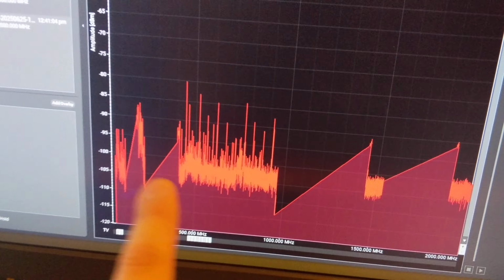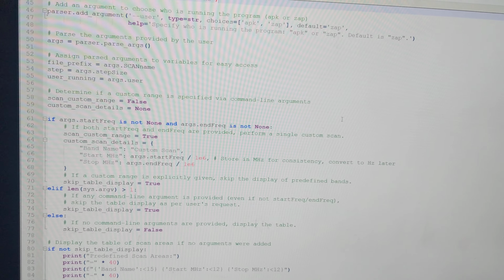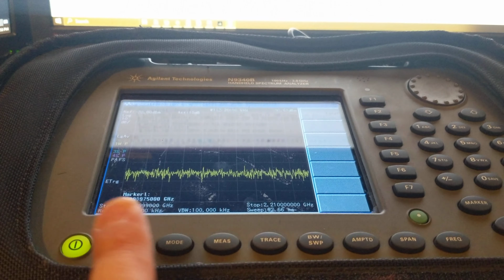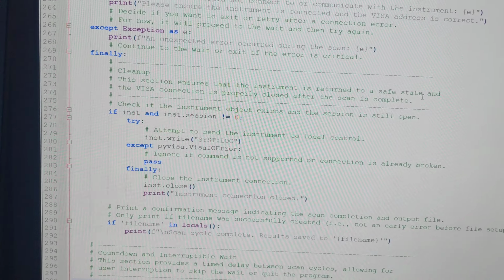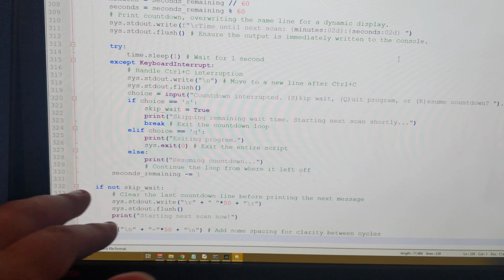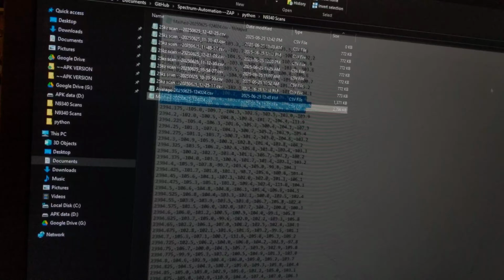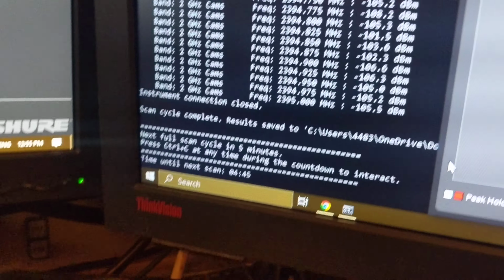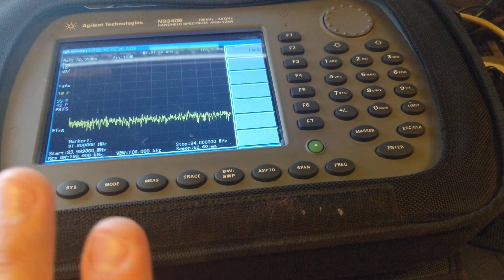Software development - V4 - Spectrum sweeps to csv - pyvisa with SCIP commands over USB.